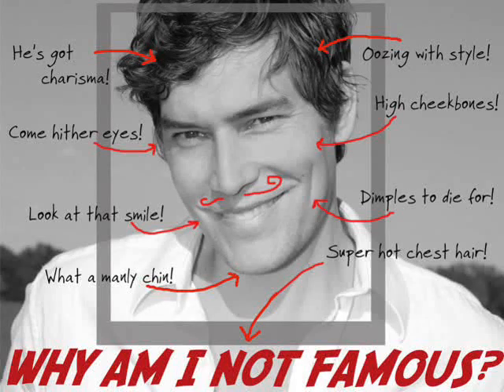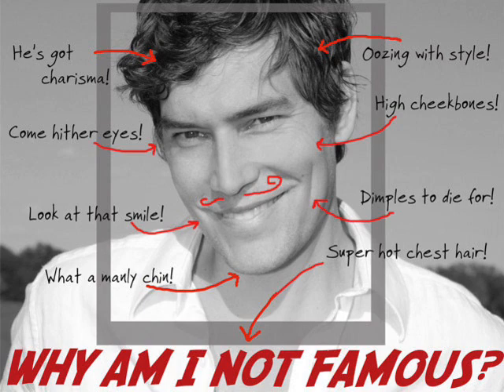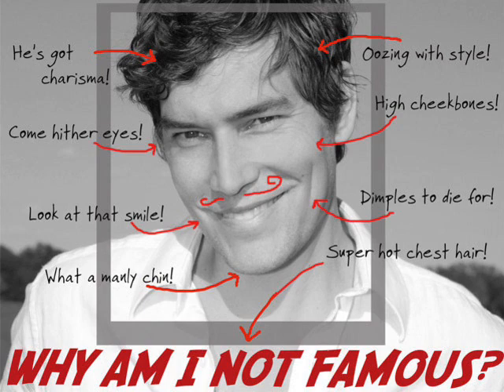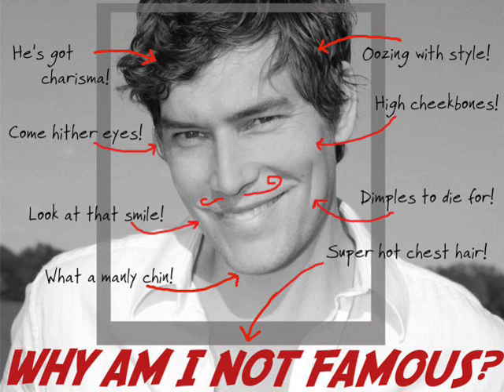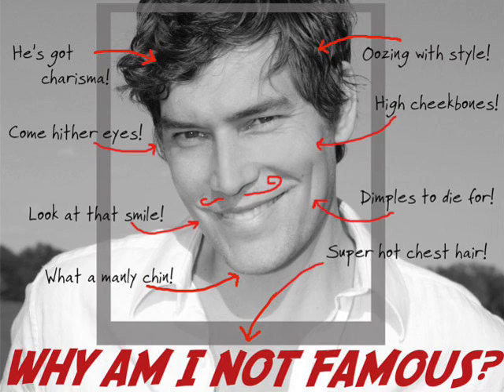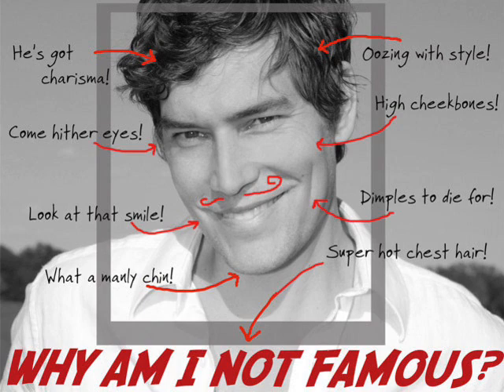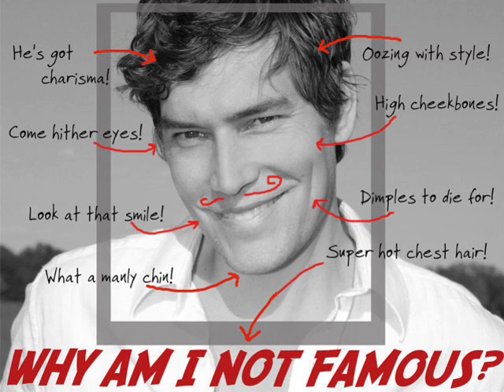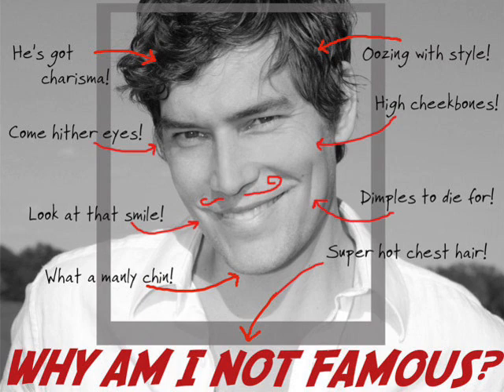HCC RADIO Jason Downs interview for WHY AM I NOT FAMOUS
"A Look Ahead" host Jojo talks to Jason about his upcoming production for the Arts Collective at HCC.  The show runs October 11 and 12 at HCC's Studio Theater. Showtime is 8pm both nights.